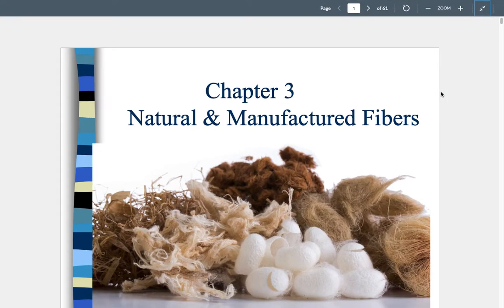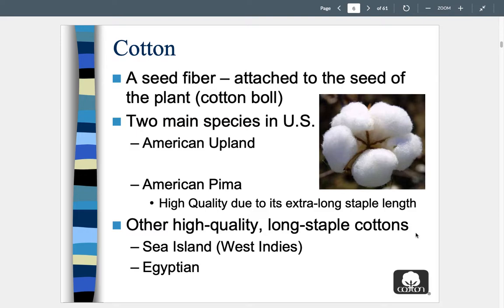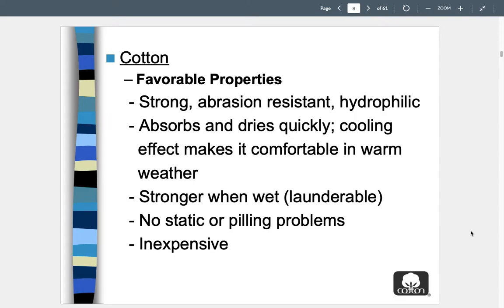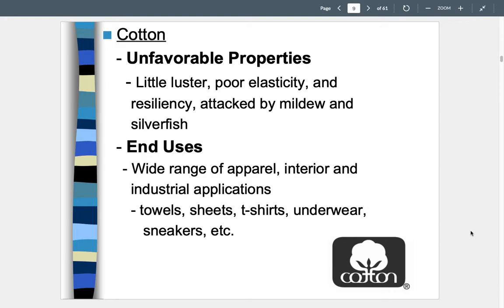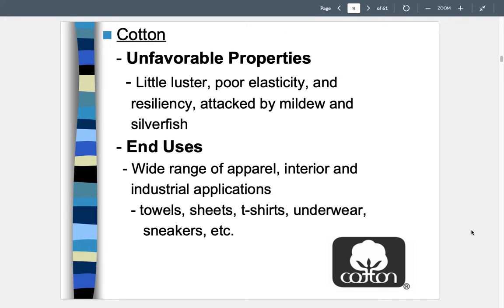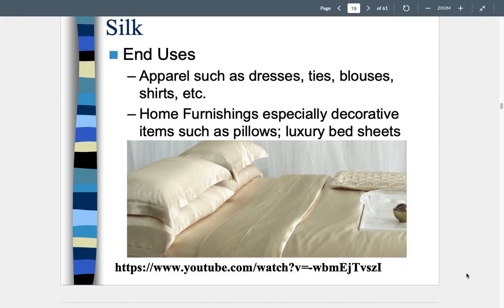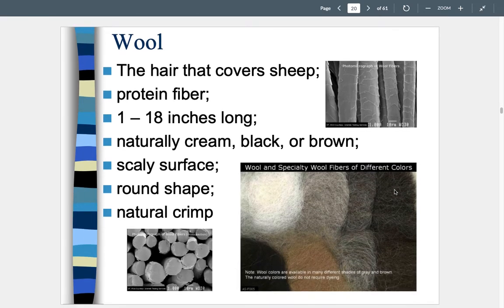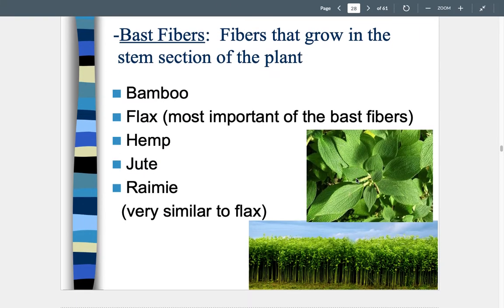Chapter 3 Textile Science